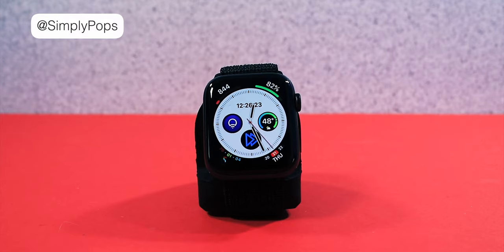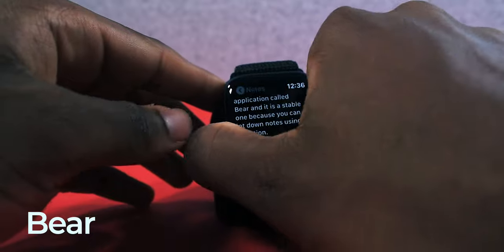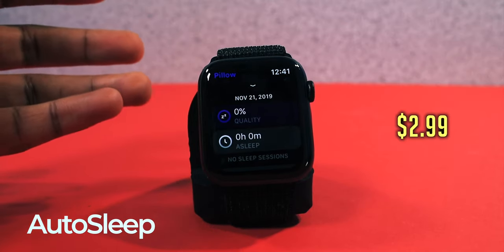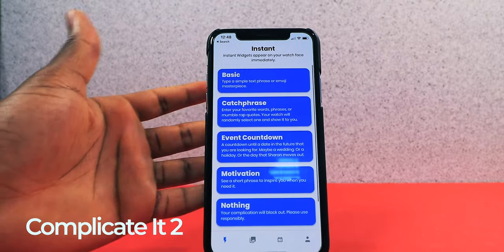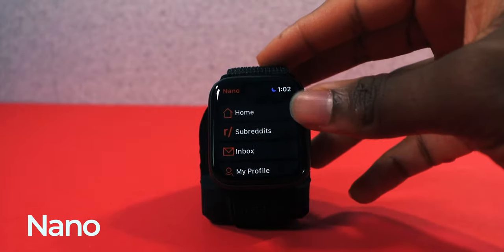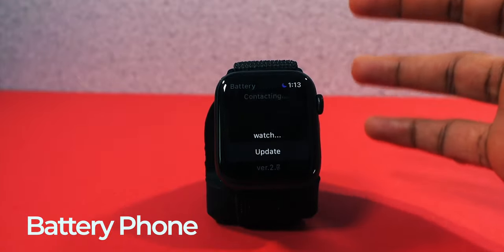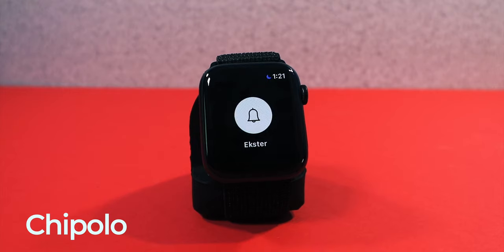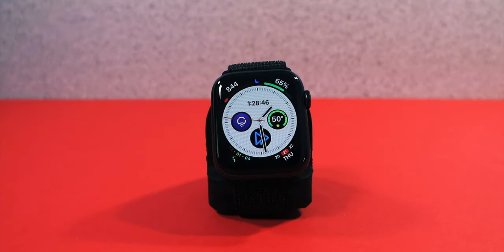Top 20 BEST Apple Watch Apps! (Must Have Useful Apps)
Make your Apple Watch even more useful with these apps.

5. Pillow / AutoSleep
20. Chipolo (Ekstar Wallet Locator)